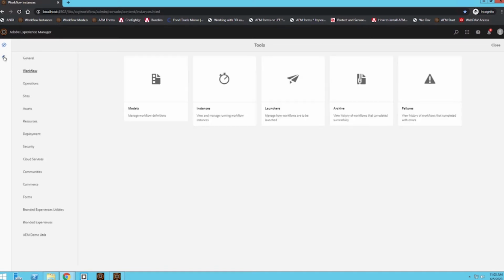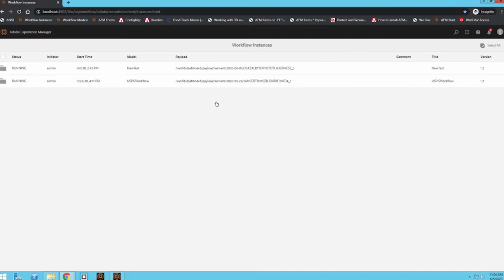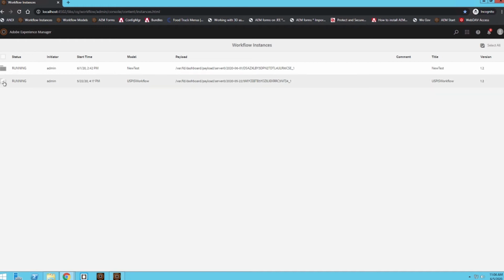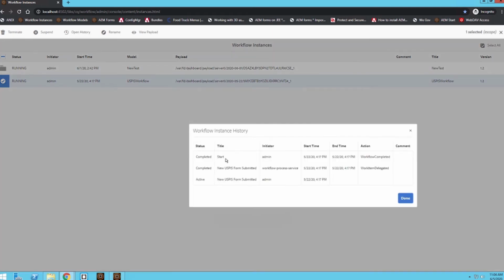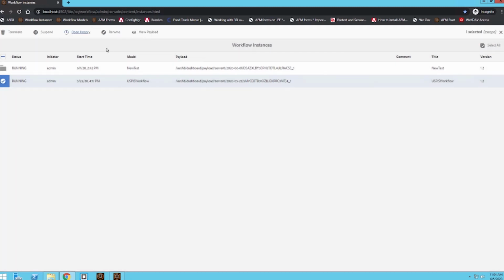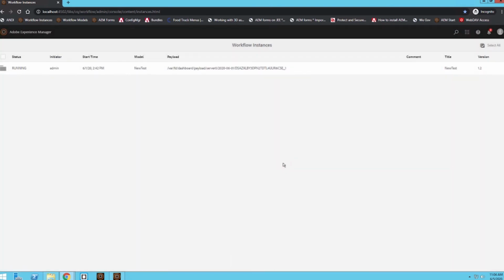AEM Tutorial - How to Terminate an AEM Workflow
In this video, we will learn how we can easily terminate a workflow in AEM.